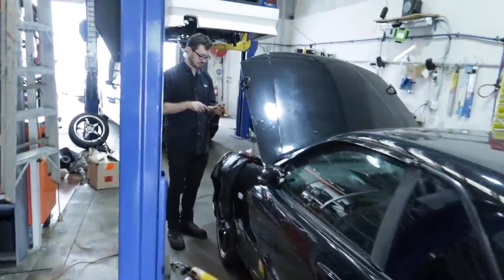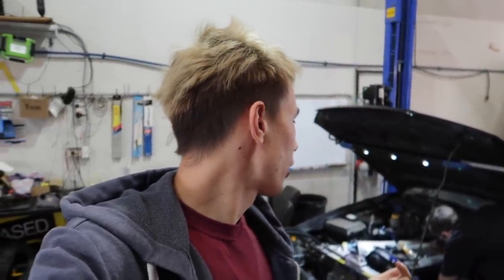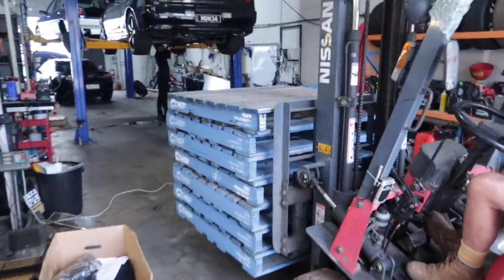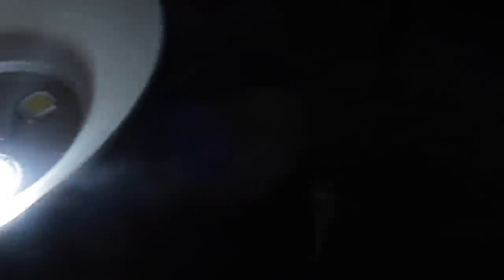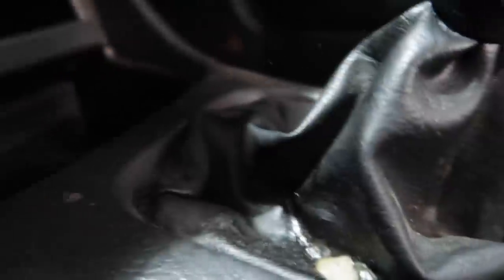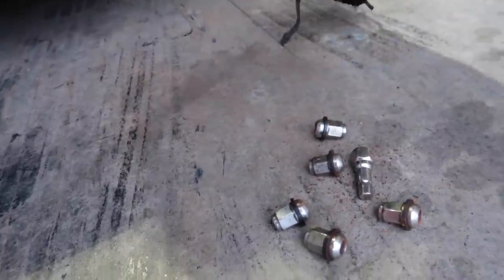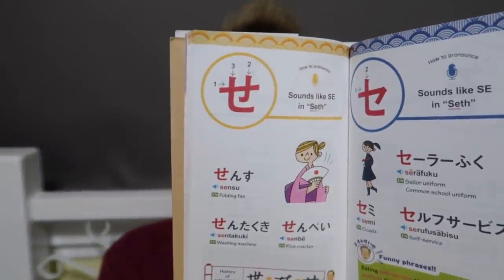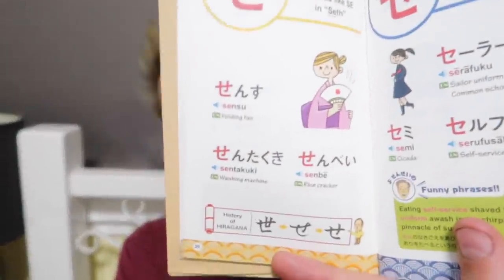CLEANING THE DIRTIEST CAR EVER! - Honda EK Civic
In this video I clean the Honda EK Civic which I recently bought for $400. What I find is absolutely disgusting!